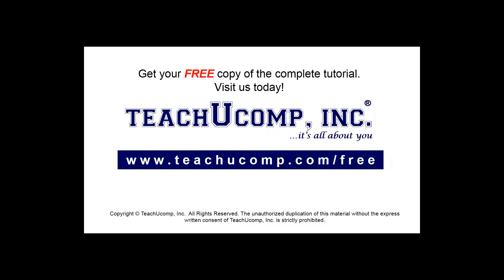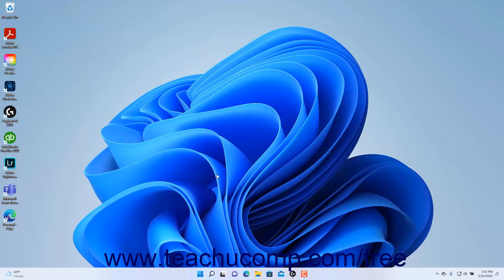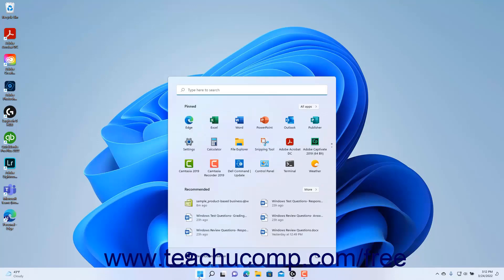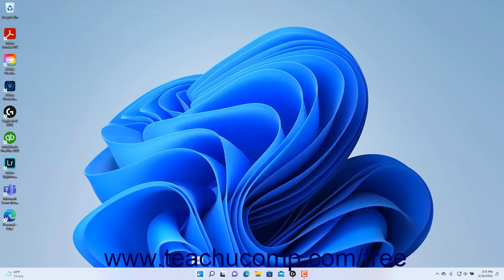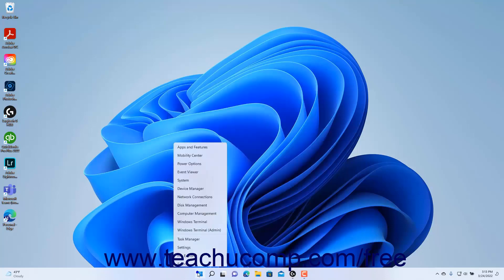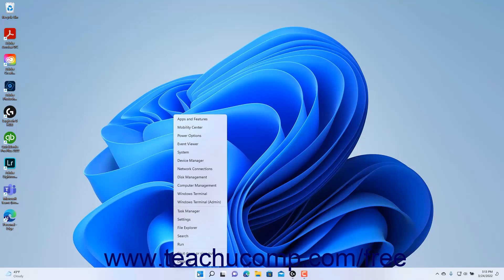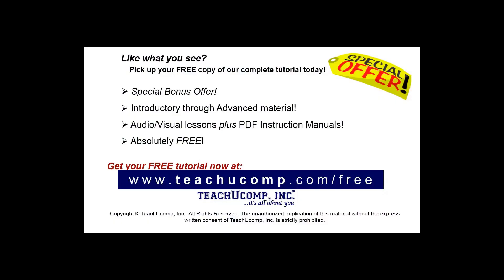Learn How to Shut Down Windows 11: A Training Tutorial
Learn how to shut down Windows 11 A clip from Mastering Windows Made Easy.